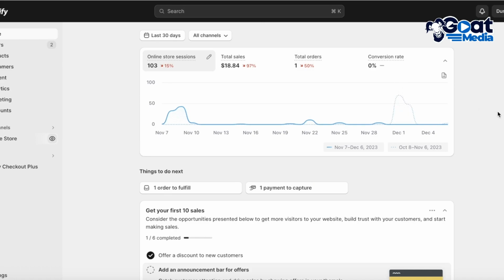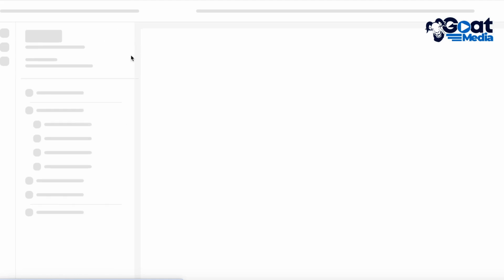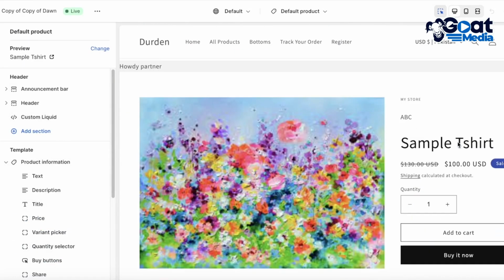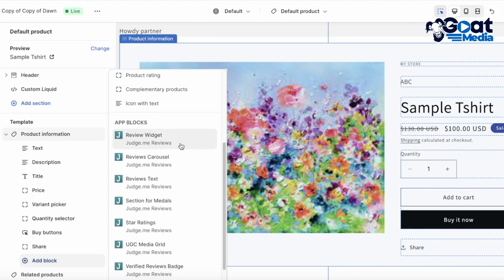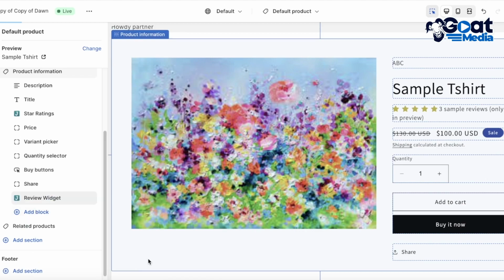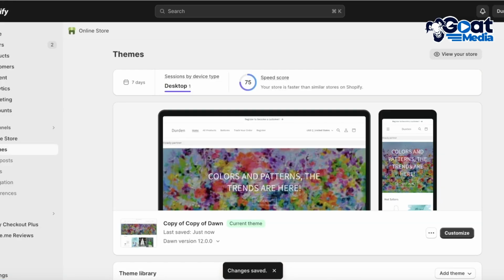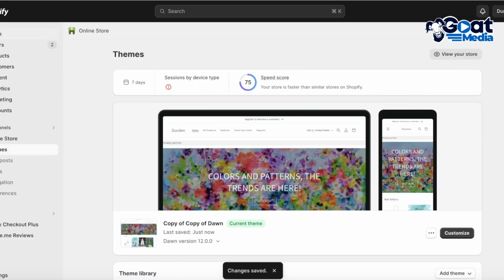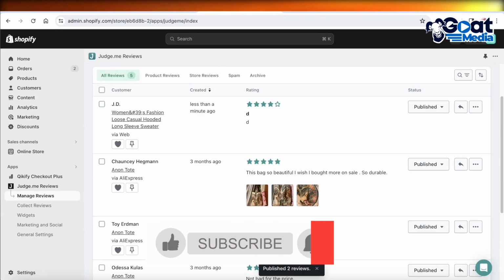How To Add The Reviews Stars Under The Product Title On Shopify (2024)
in this video I will show you How To Add The Reviews Stars Under The Product Title On Shopify. This video will cover everything that you need to know and help you get started with this software.

Kind regards,